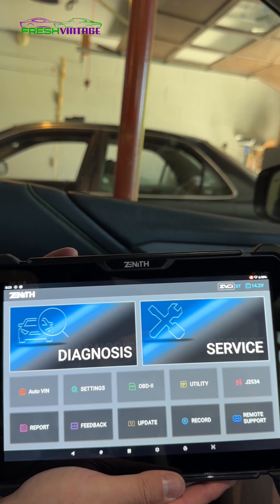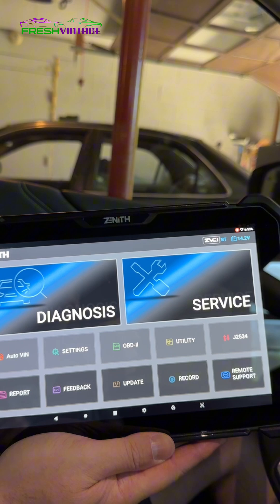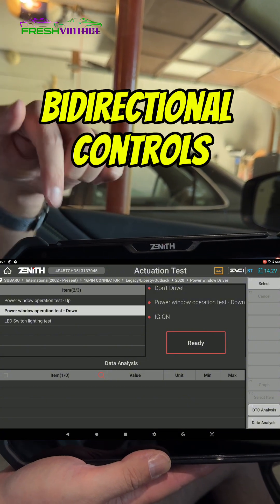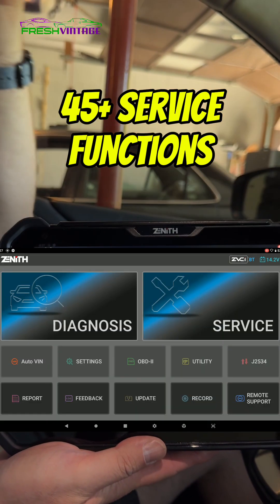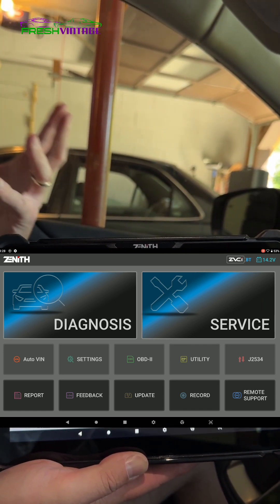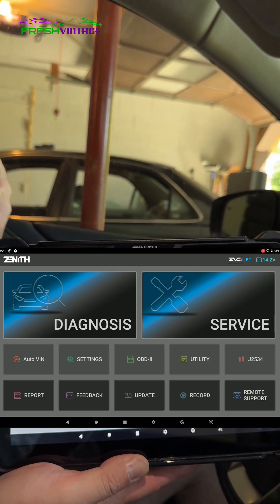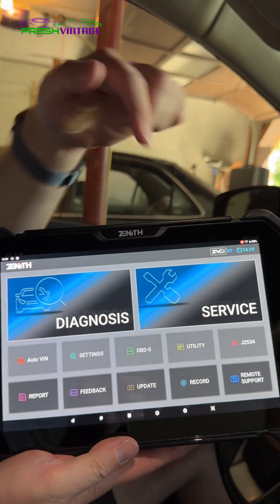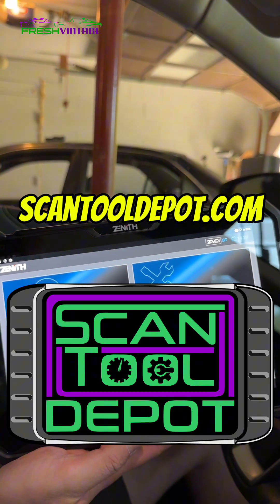Your next scan tool? Zenith Z7 is a Must See!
Be sure to check out the Zenith Z7 Scan Tool on Scan Tool Depot

The Zenith Z7 is EZDS’s flagship diagnostic tablet, engineered for professionals who demand top-tier performance and vehicle coverage. Powered by a 2.2 GHz octa-core processor and Android 11 OS, it provides rapid processing and modern security. The 10.1-inch FHD display and 5800mAh battery enable clear visuals and long-lasting usage. Key features include: Advanced protocol support: CAN FD, DoIP, J2534 pass-thru Security Gateway Access: AutoAuth compatibility (FCA, Hyundai, Kia, Genesis, Nissan, Ford) Full diagnostics for 12V and 24V systems: bi-directional control, module coding, and programming Extensive service functions: ADAS, DPF regen, brake reset, and more Battery Management System (BMS): SOC, SOH, voltage, and temp monitoring for EV/HEV Fast system/topology scans and full-text DTCs HDMI output, Wi-Fi updates, TeamViewer remote support Pre/post-scan reports with PDF/email/print options With its strong hardware, broad software capability, and intuitive interface, the Z7 is ideal for professional diagnostics on both standard and advanced vehicles.